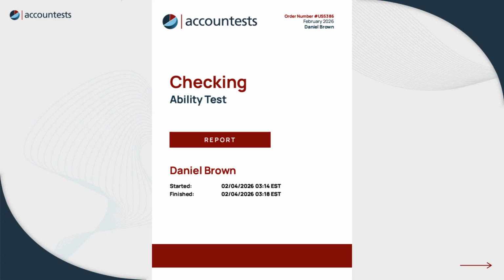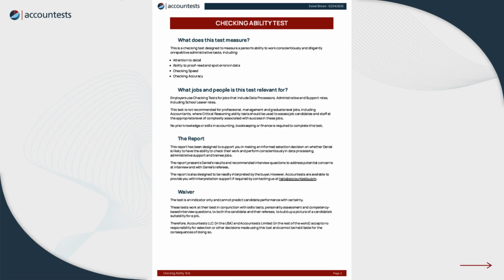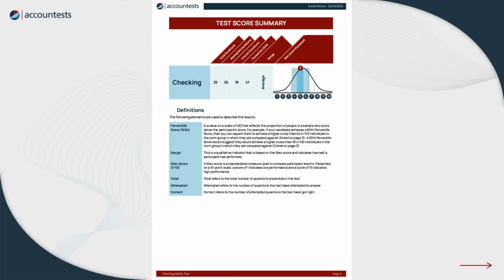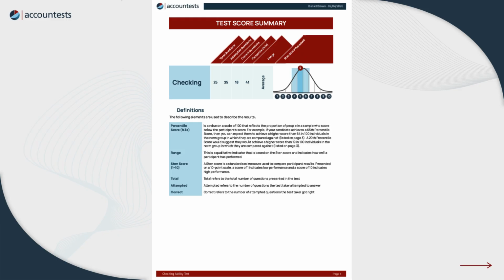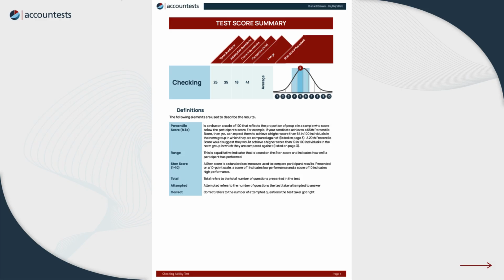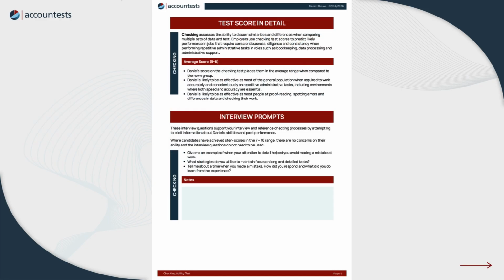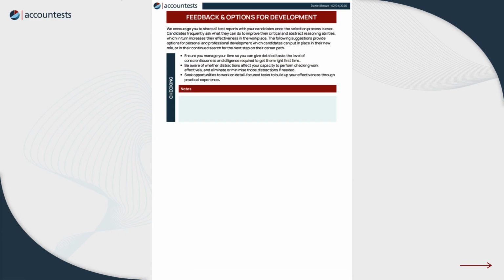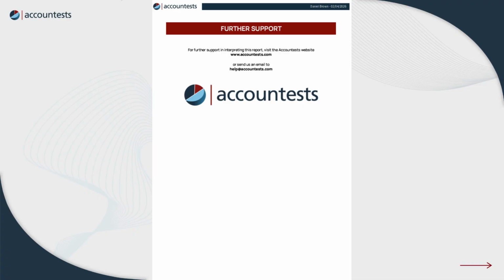Checking Test Interpretation Video